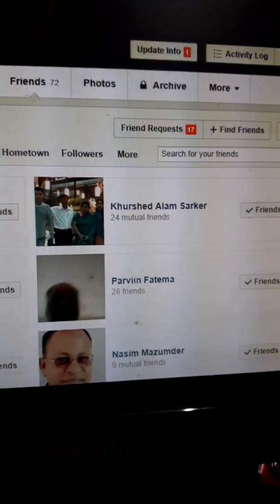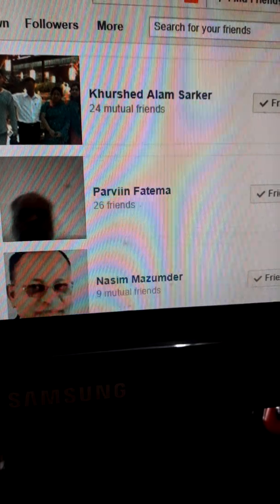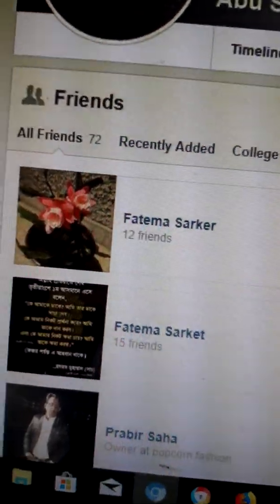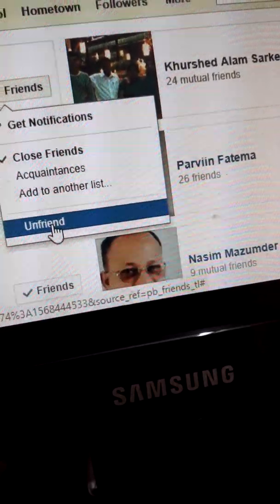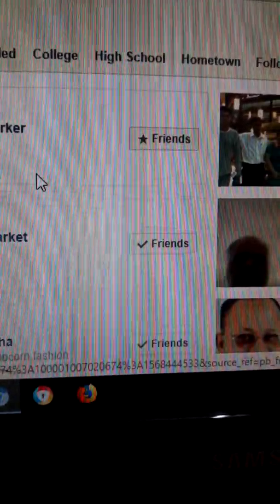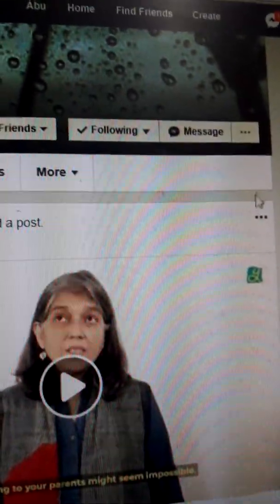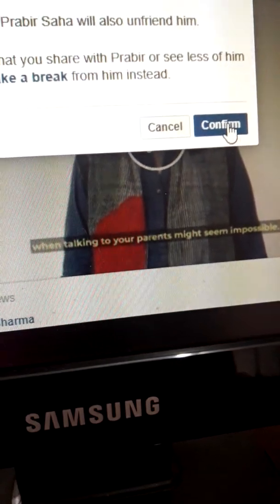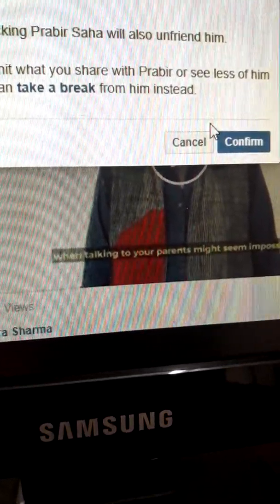In Face Book How to Delete The Name of a Friend From The Friend's List & Block Him {ENGLISH VERSION}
In this video we shall watch how to delete a friend from the friend's list & block him to enter my facebook.